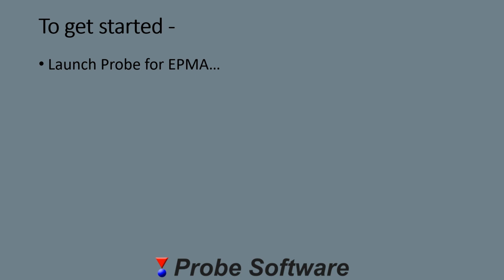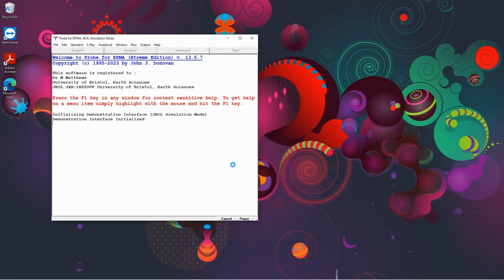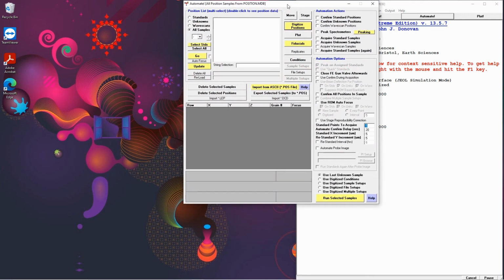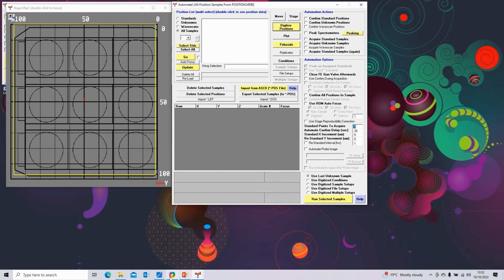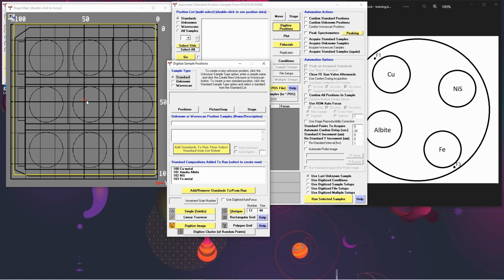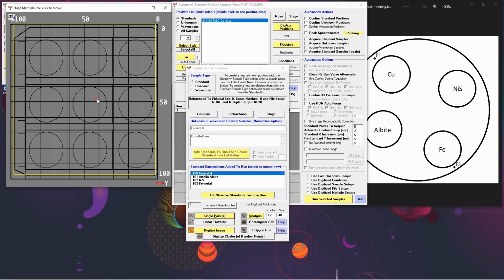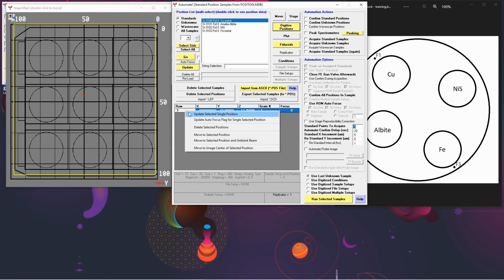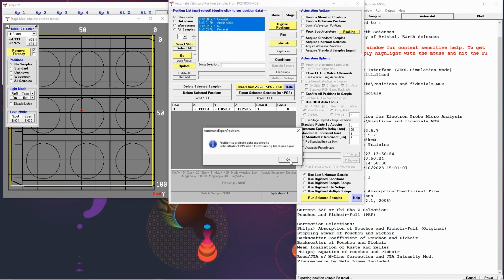PfE Standard Positions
How to digitize your standard mount positions for automated acquisition using Probe for EPMA.

See also our EPMA user forum topics on digitizing standard positions in Probe for EPMA:

Video produced by Mike Matthews.